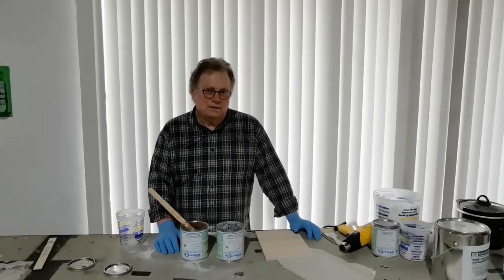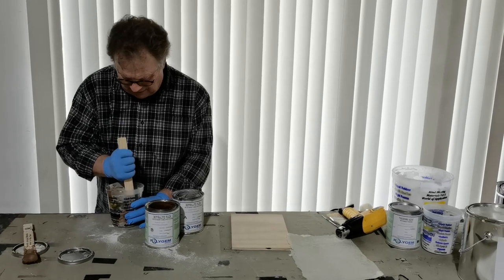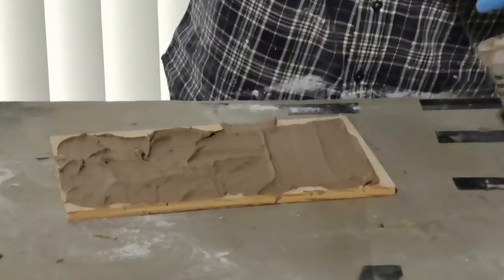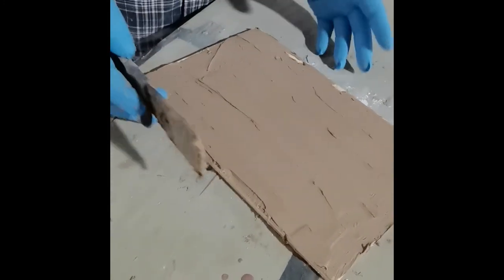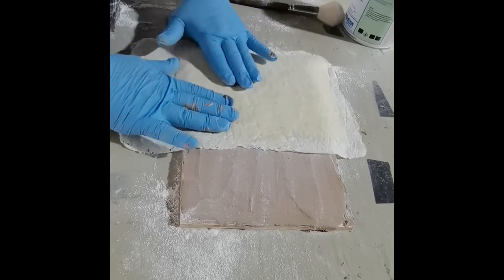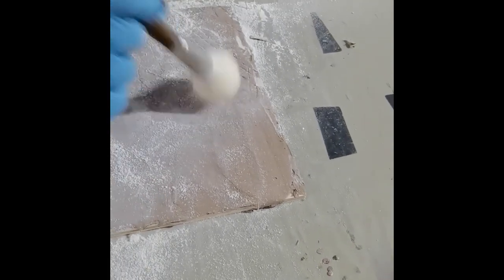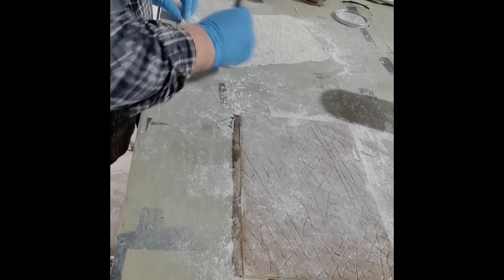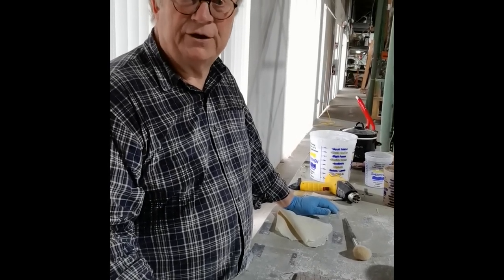Applying Texture to sculpture using Polygem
A way to apply texture to sculpture using Polygem
Video 2